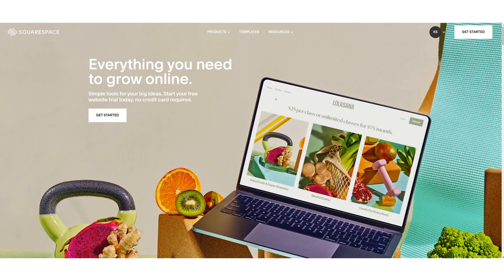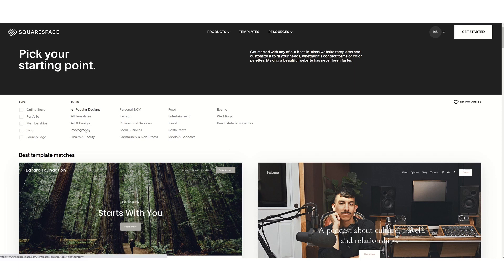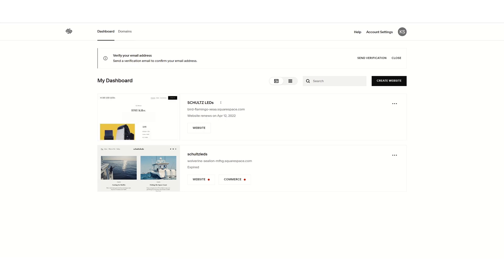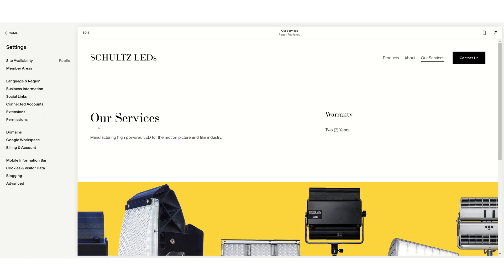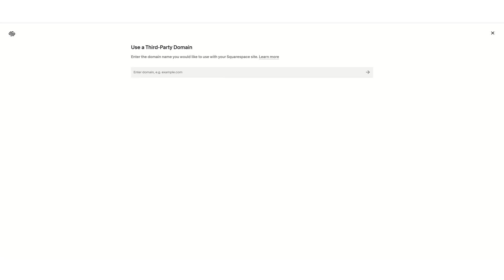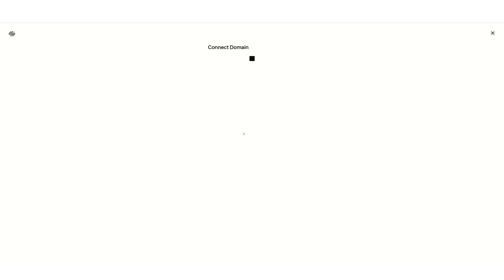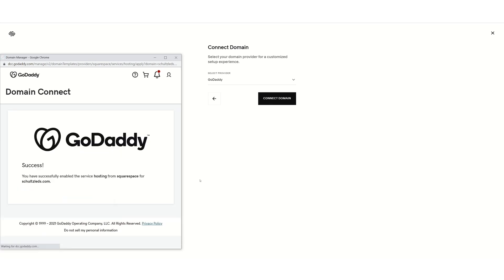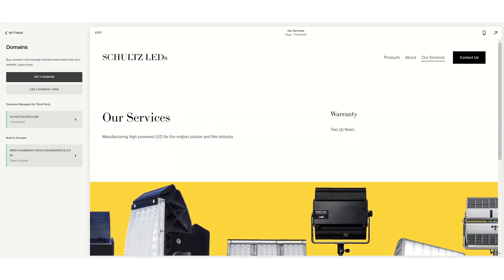Quick tip: Link Your Squarespace to GoDaddy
If your are building a website through Sqaurespace and need to know how to connect them with your GoDaddy account. This video quickly talks about how to do it.

As a pro photographer / videographer we all need a website to showcase our work online. Sqaurespace is a really easy site to work with.